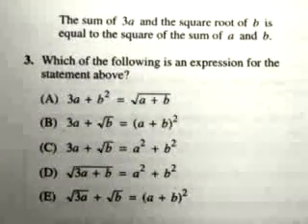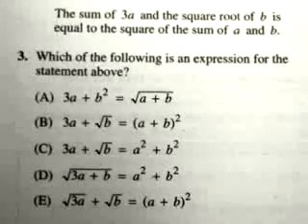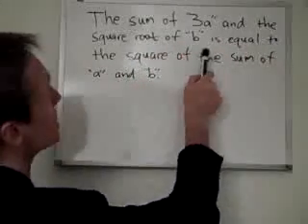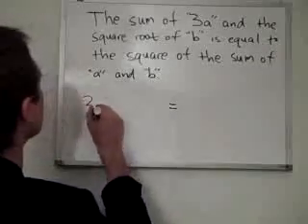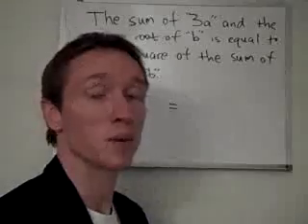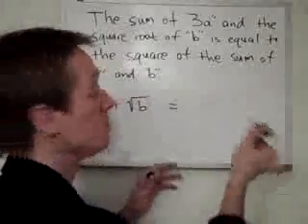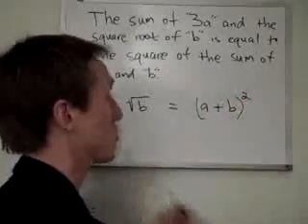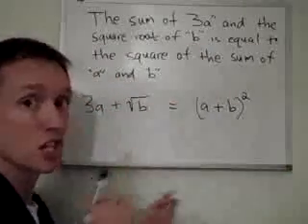SAT Math Lesson 5 Word Problems, Exponents , Averages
Welcome to the 5th lesson in the SAT math series.  This lesson practices translating word problems directly into proper algebra equations, thus making some difficult-seeming problems rather simple.  We'll also practice solving exponent problems, and teach you the simple secret of averages.